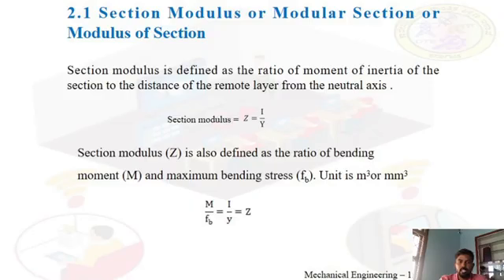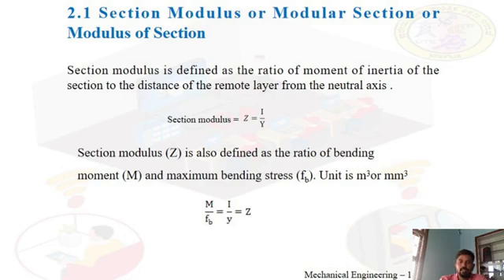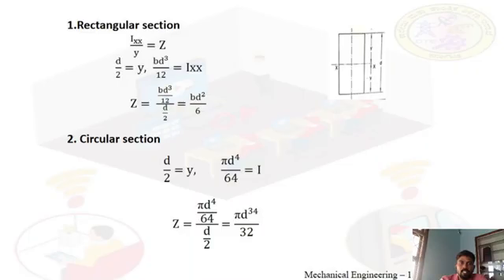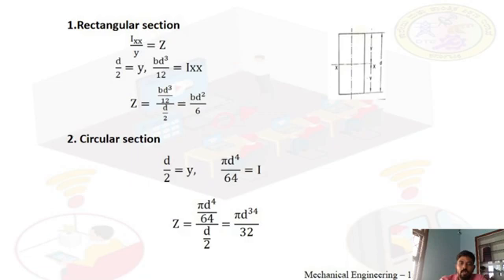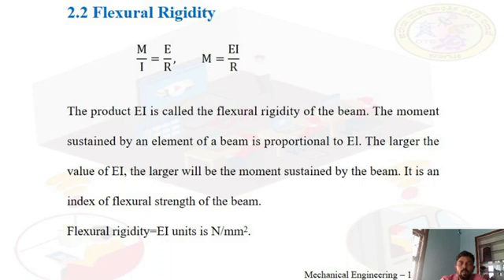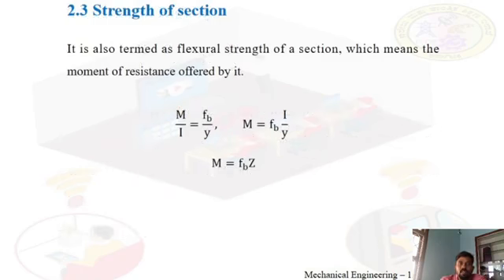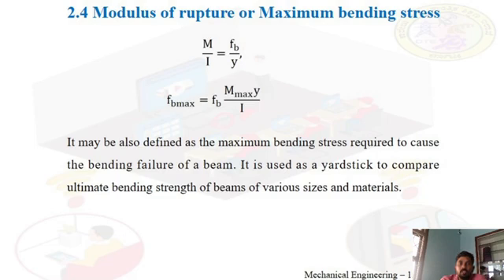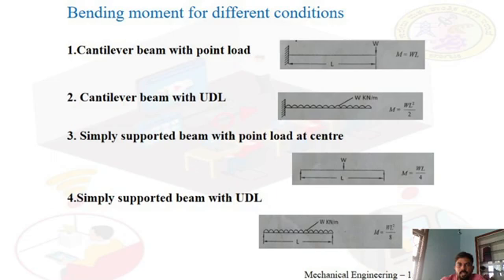15ME31T SOM U4 S2 THEORY OF SIMPLE BENDING